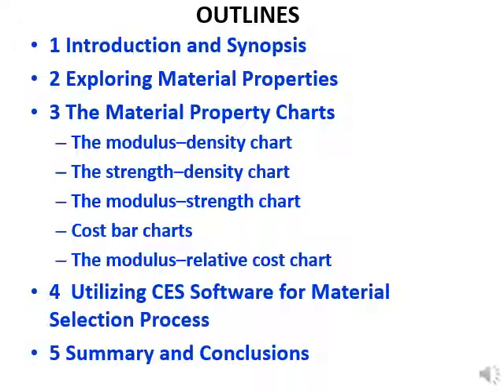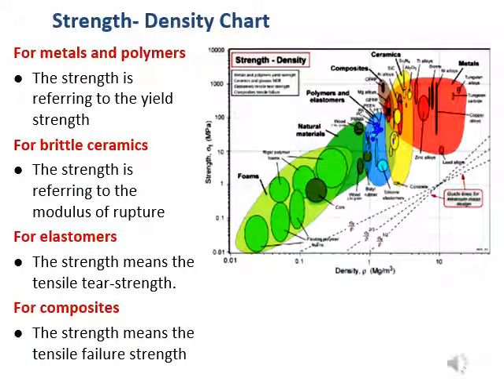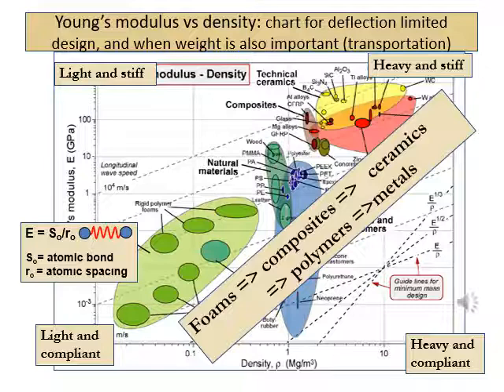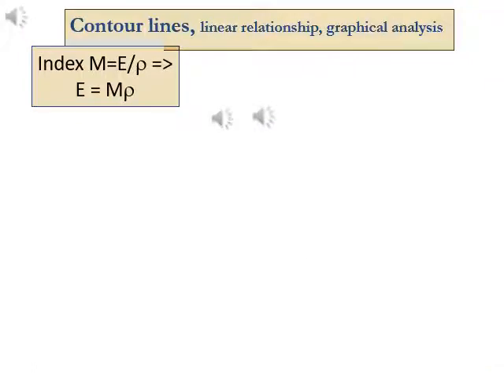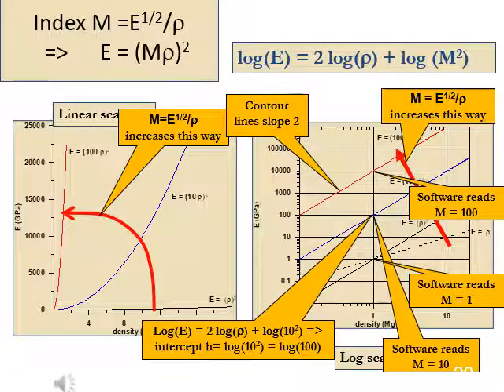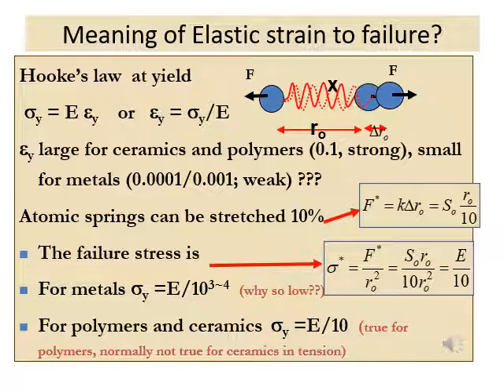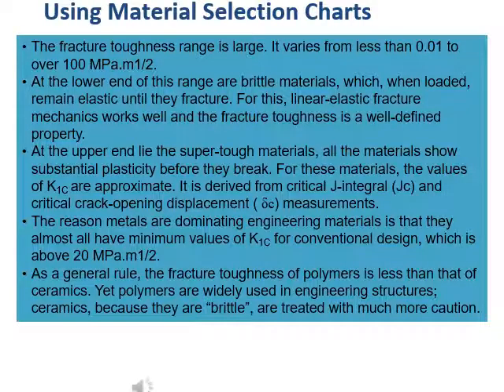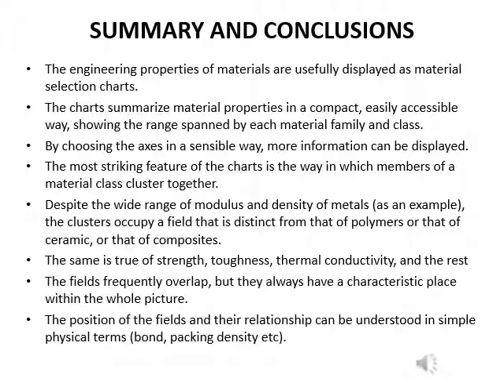05 BMFB 3323 Material Property Chart